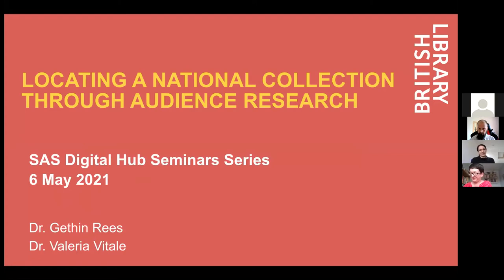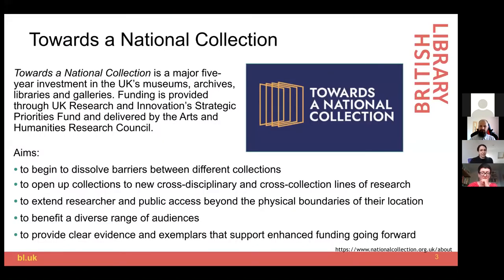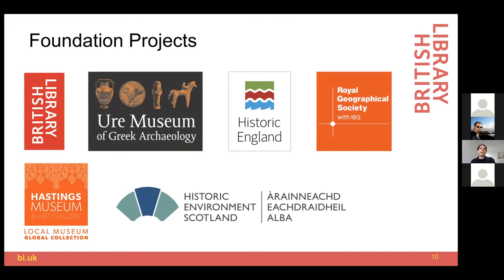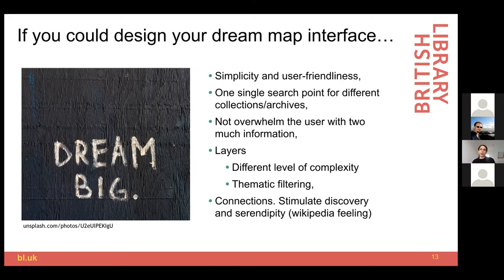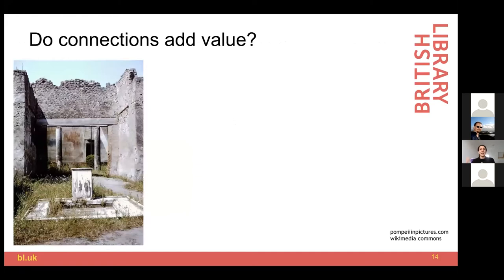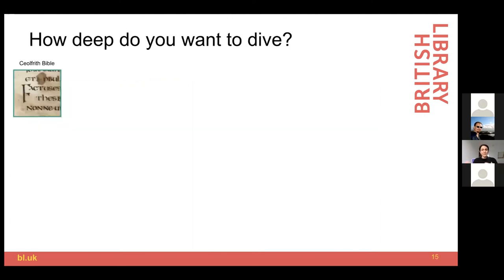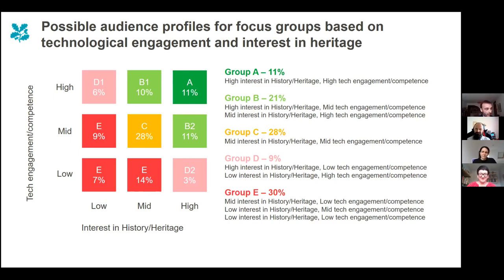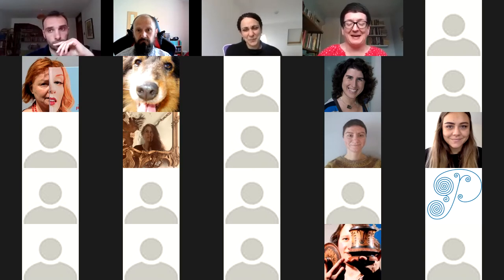Locating a National Collection through Audience Research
Digital Humanities Research Hub seminar
Gethin Rees and Valeria Vitale (British Library), Locating a National Collection through Audience Research

Locating a National Collection (LaNC) aims to help cultural heritage organisations to use location data—such as where objects were made and used or the places they depict and describe—to connect collections and engage audiences. Location-based interfaces such as web maps offer opportunities to open up collections to new audiences and uses. This presentation explores how LaNC is using audience research methods including surveys and focus groups to inform geospatial data structures and interface design.